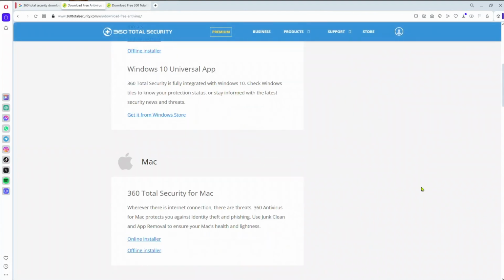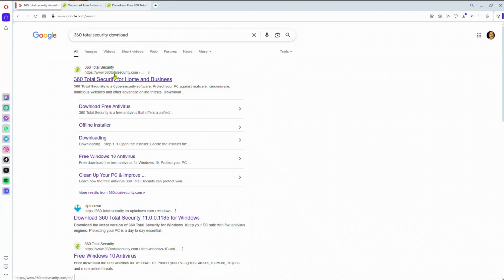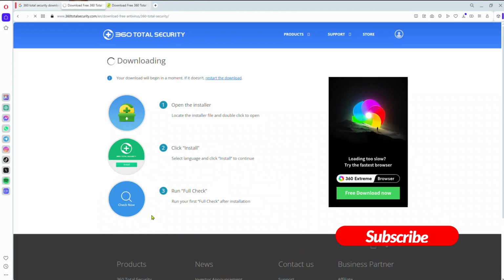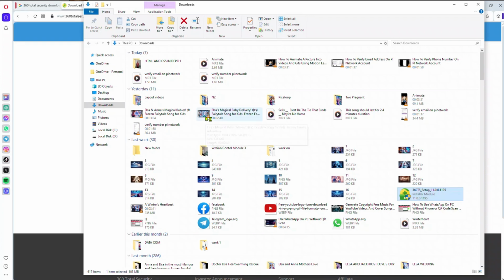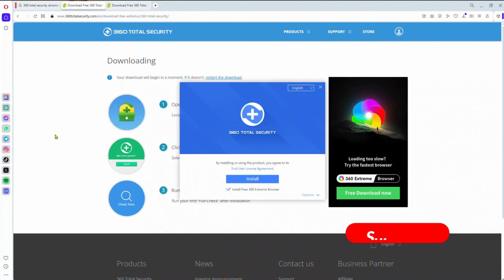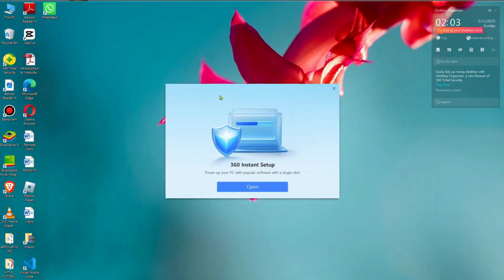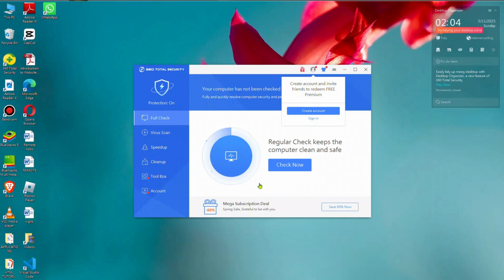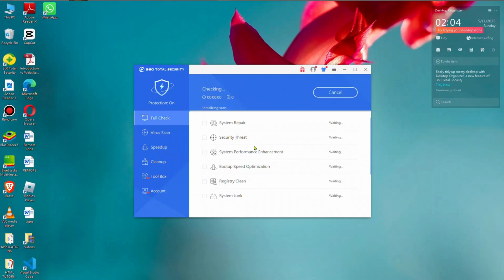How To Install 360 Total Security Free Antivirus On PC 2026 - Windows 10 &11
Learn how to install 360 Security Anti Virus on your PC running Windows 10 or Windows 11 with this easy, step-by-step guide! In this tutorial, you’ll discover how to download 360 Total Security, complete the setup process, and ensure your computer is fully protected from viruses, malware, and online threats. Perfect for beginners and anyone looking for a free antivirus solution for Windows. Stay safe online and keep your PC running smoothly with 360 Security Anti Virus.